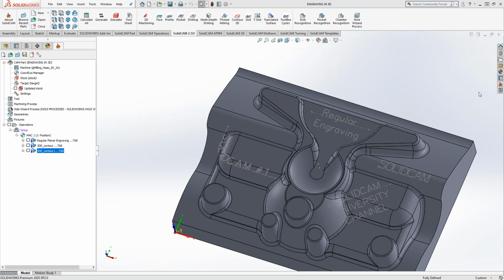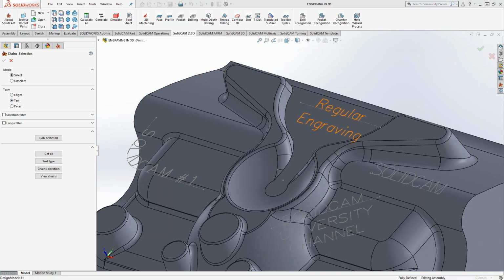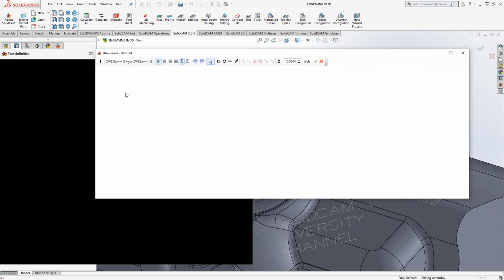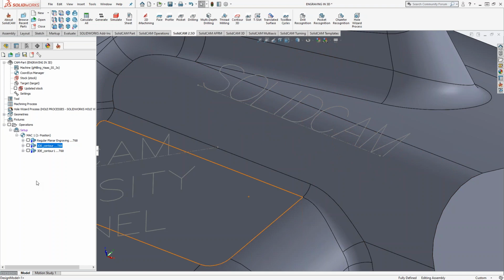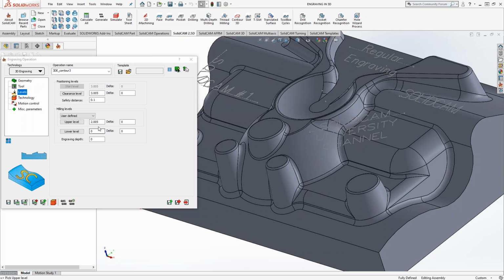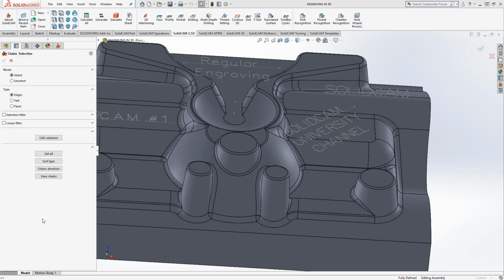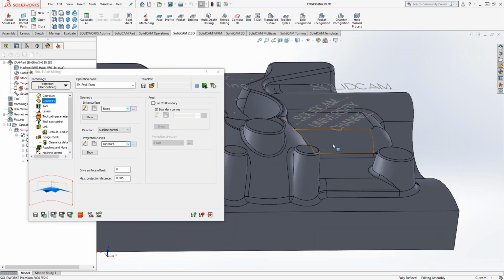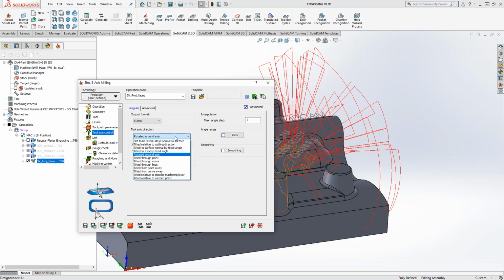SolidCAM LIVE - Engraving